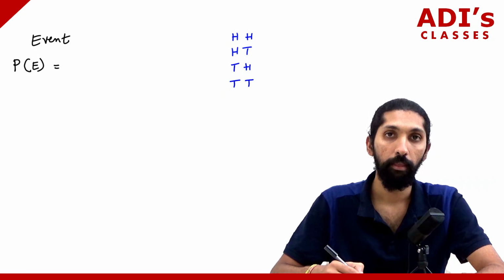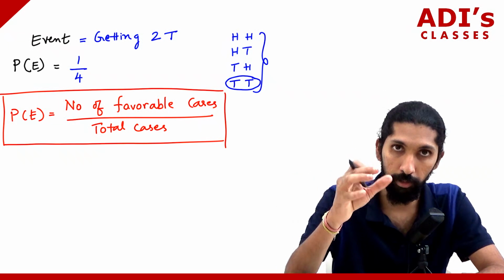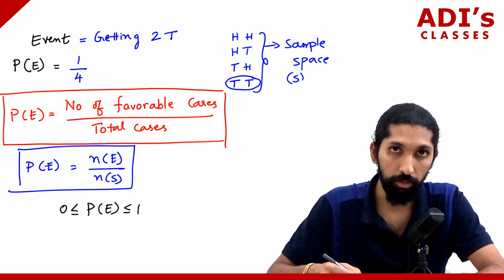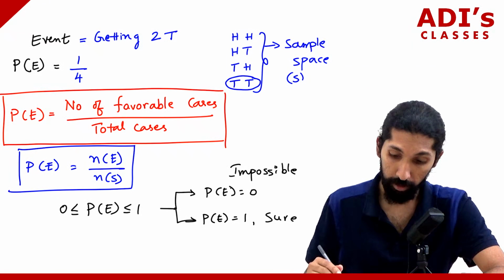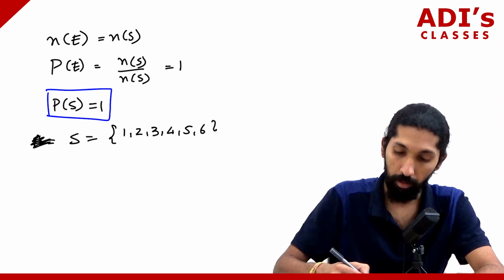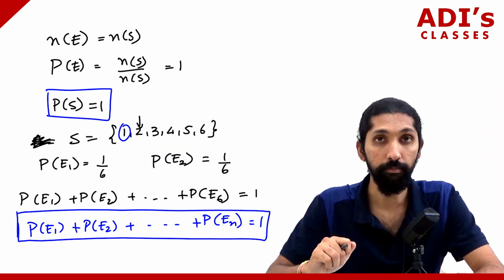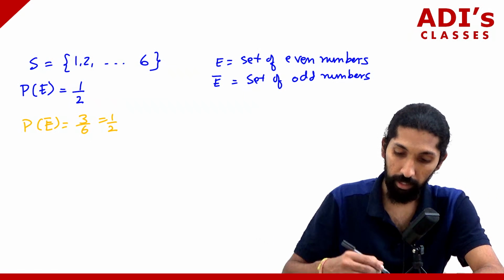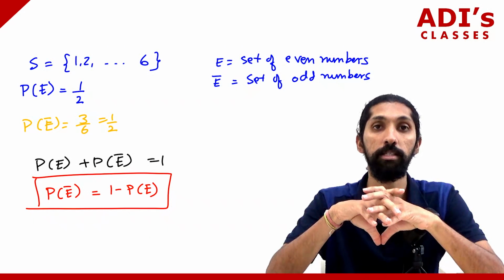Axiomatic Approach | Probability | CBSE and PUC | Math Class 11 - ADIs Classes